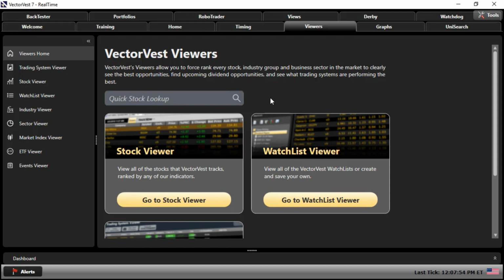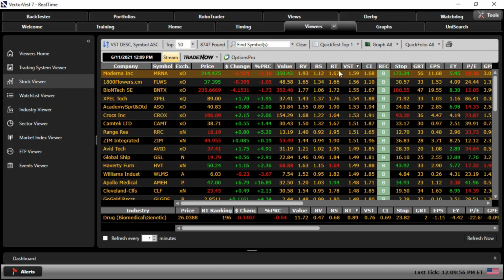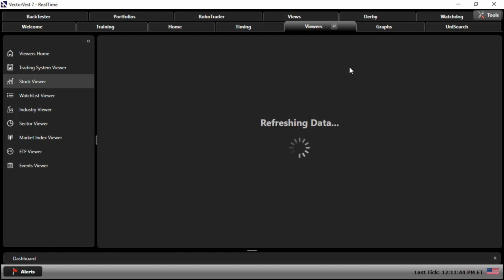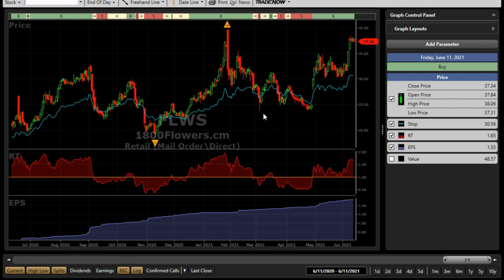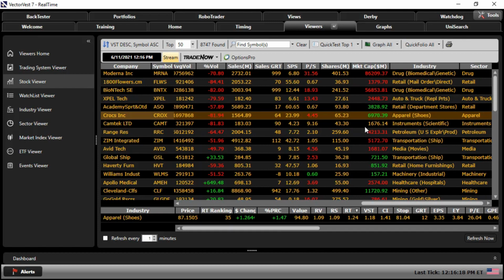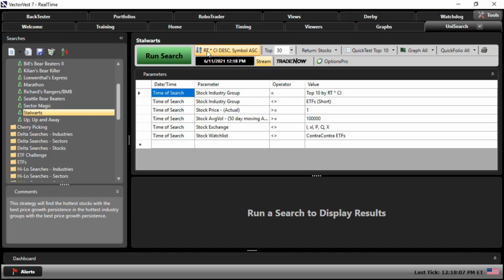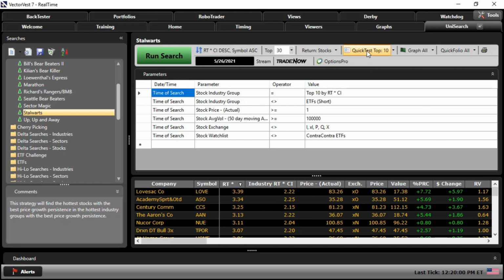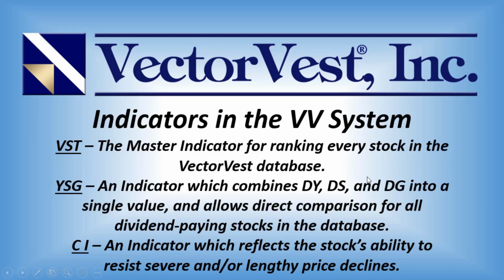Finding comfort with “CI” | VectorVest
Having the ability to find stocks that can withstand severe and/or lengthy price declines can help you make smarter decisions in the stocks you buy. Join Glenn E. Tompkins Jr, Senior Instructor, as he shows how you can find comfort in “CI”!